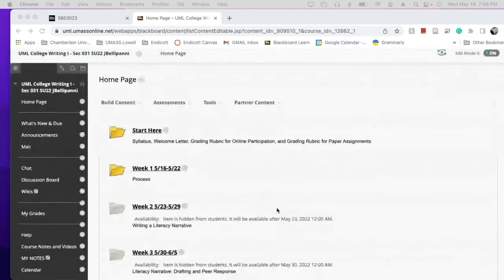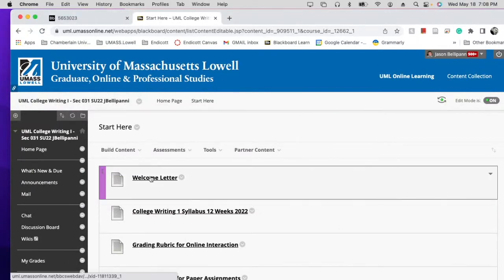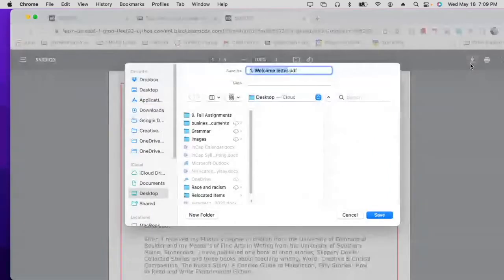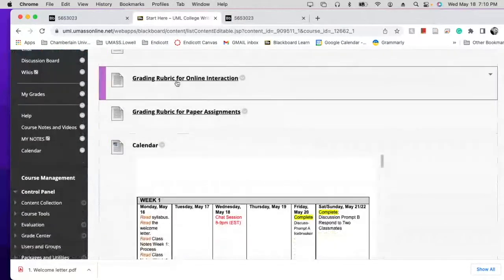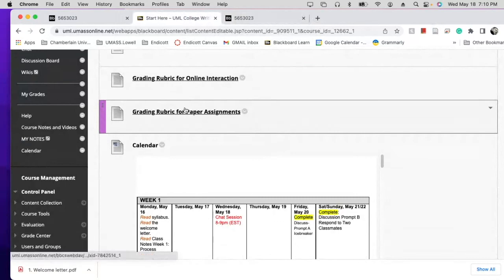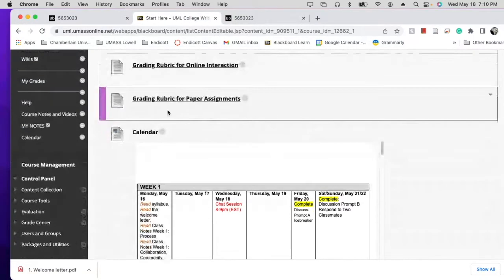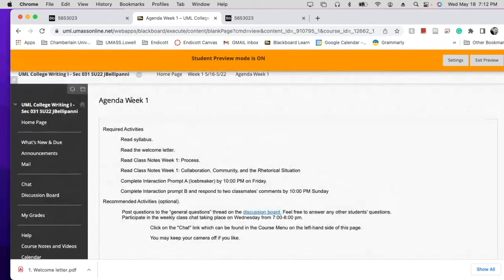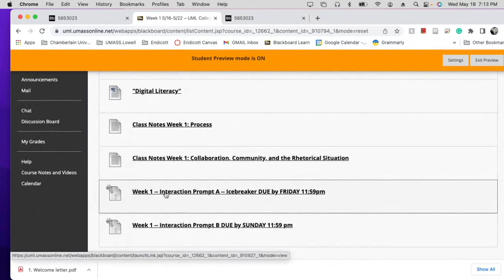Introduction to the Course CW1